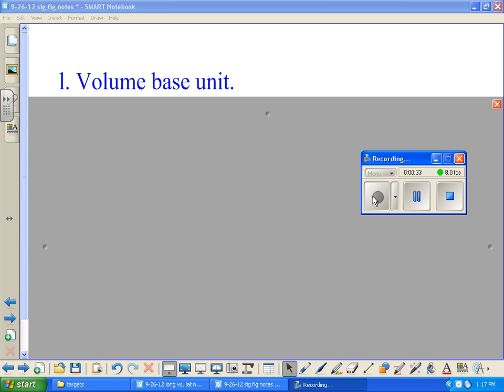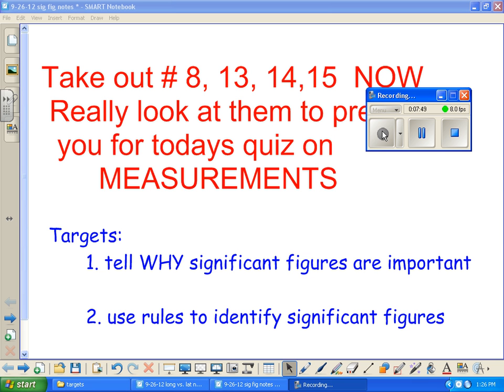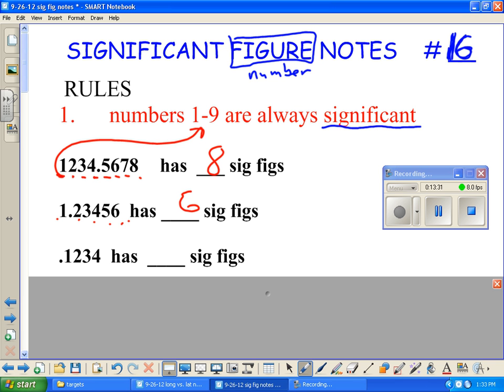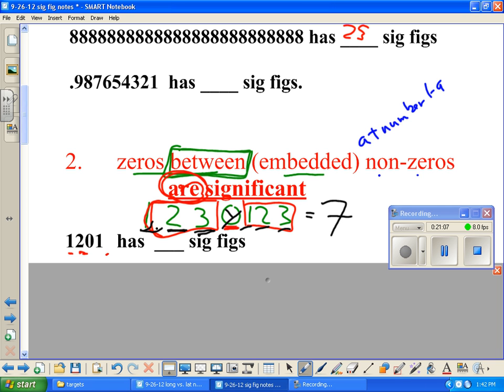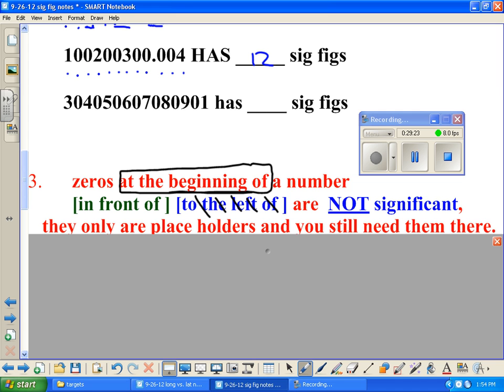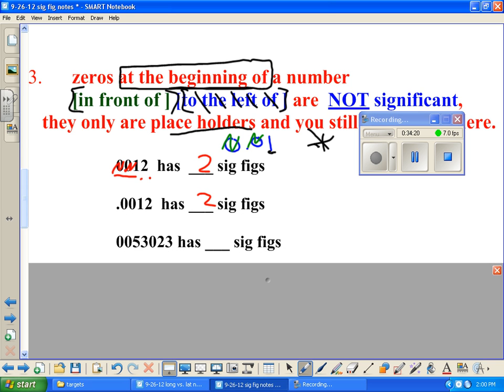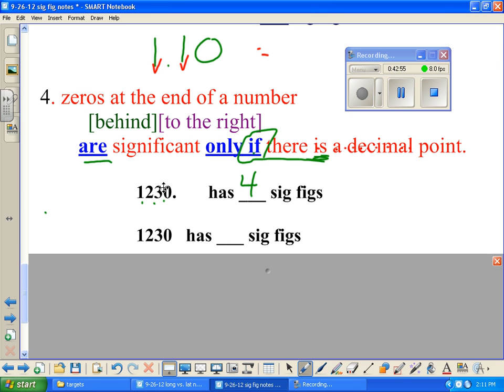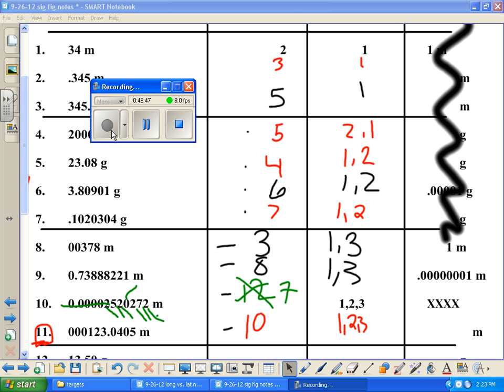Sept 26 Sig Fig rules B 4